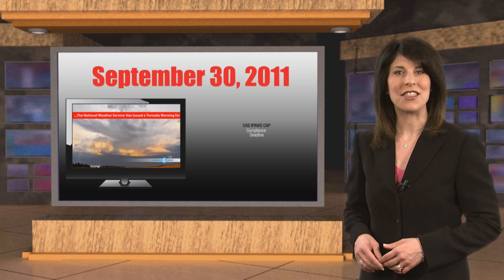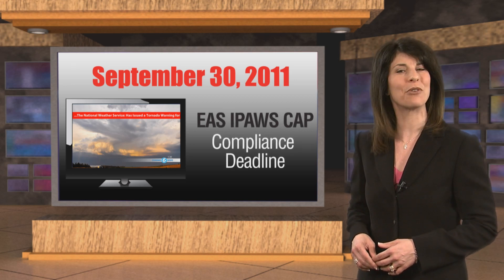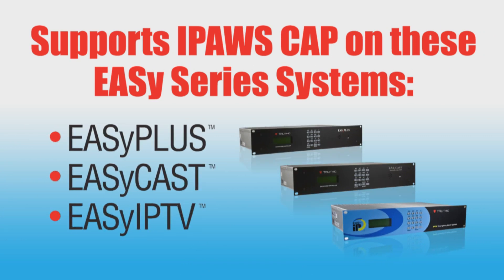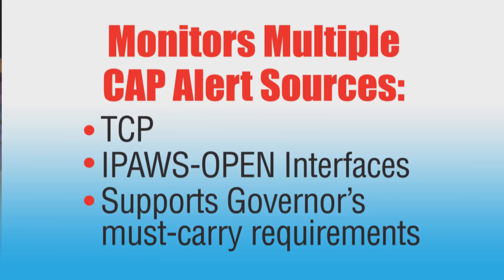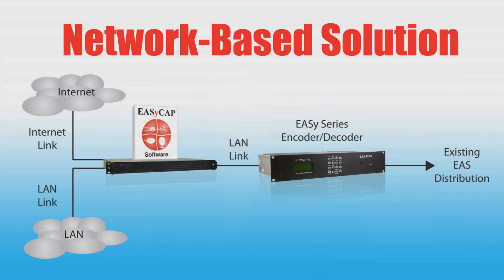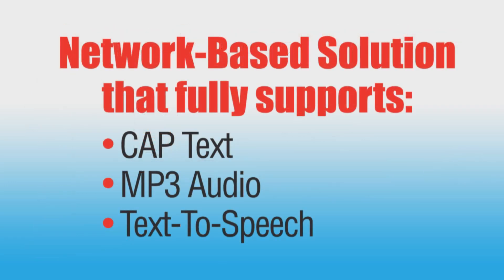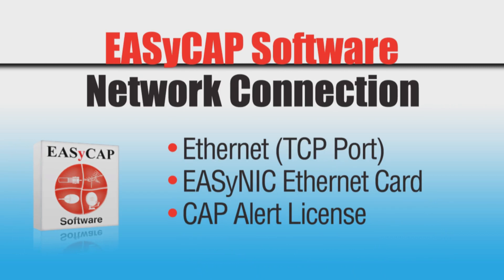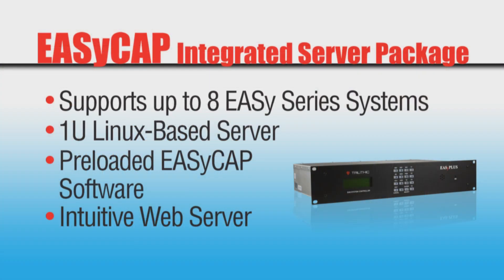CAP Compliance on the Broadband Report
This episode of The Broadband Report features EASyCAP, Trilithic's solution for CAP compliance.

If you are a cable, broadcast or IPTV service provider, you know the significance of the date September 30, 2011 all too well.  It's the date that FEMA has set for adopting the new CAP, or Common Alerting Protocol standard for receiving next generation emergency alert system messages.

CAP compliance can be a breeze with EASyCAP software and integrated server.